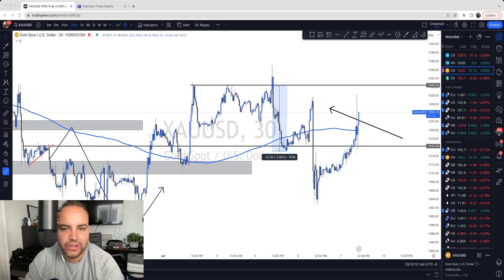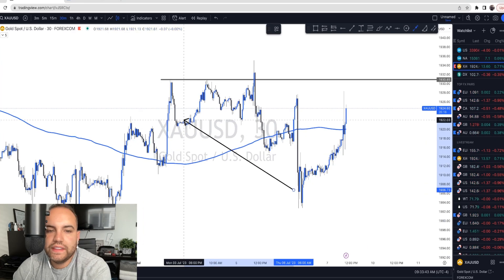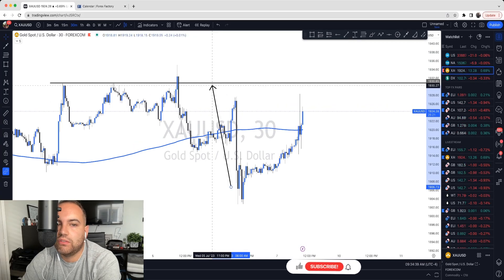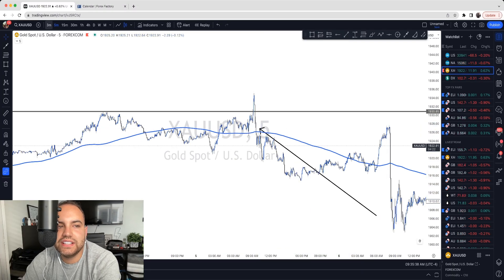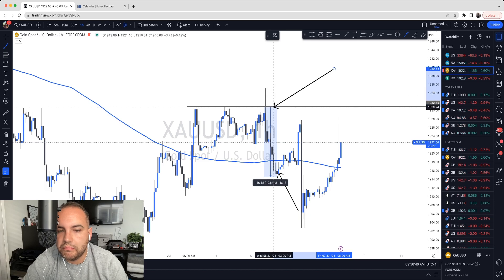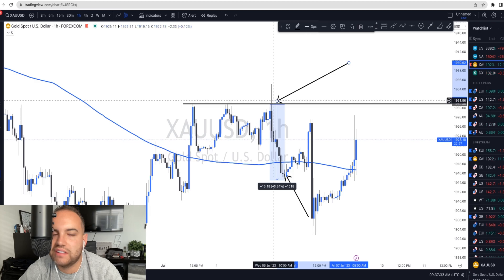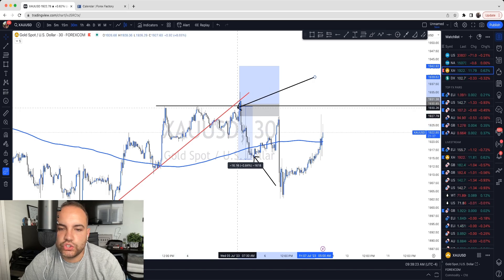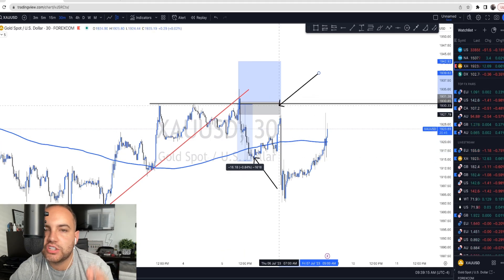Finding Sniper Entries: The Ultimate Trading Strategy Revealed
In this video, I'm going to show you how to find sniper entries – a trading strategy that can make you a lot of money.

Sniper entries are a powerful trading strategy that can help you make a lot of money. In this video, I'll share with you how to find sniper entries and how to use them to make profitable trades. After watching this video, you'll be able to use sniper entries to make profitable trades in the markets!